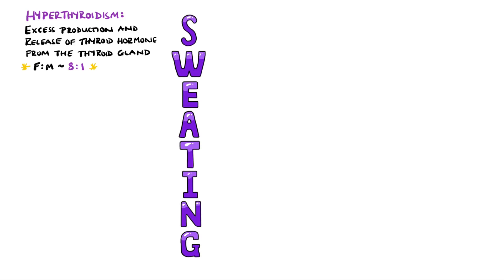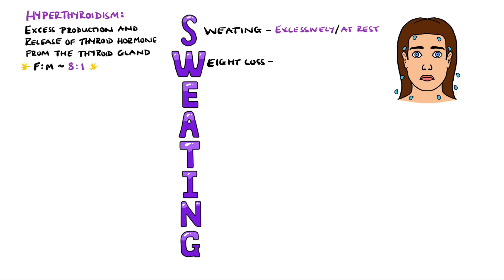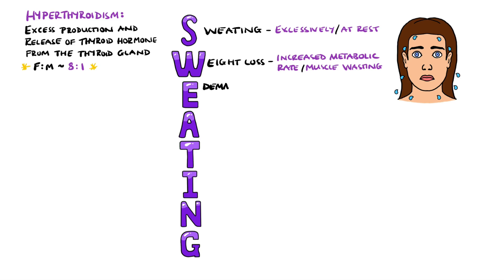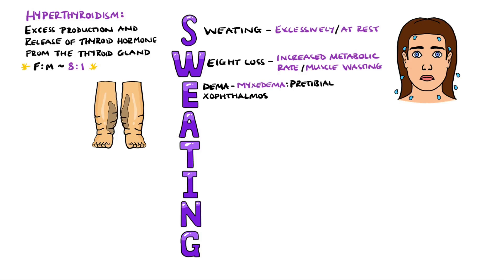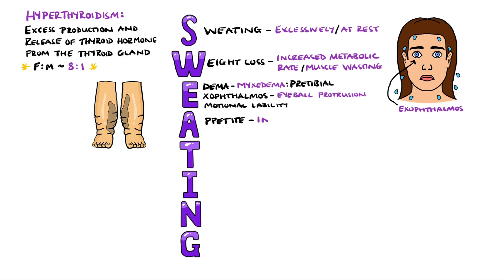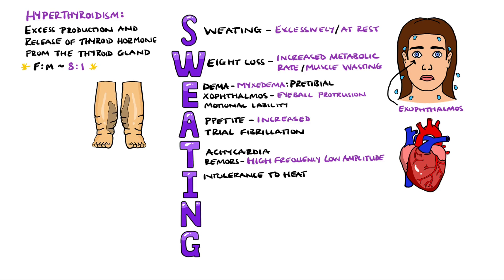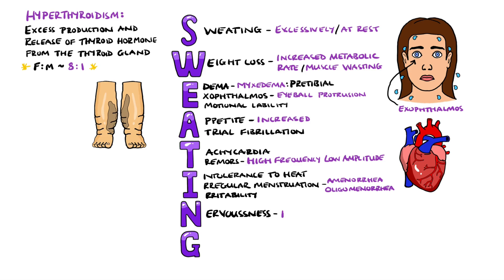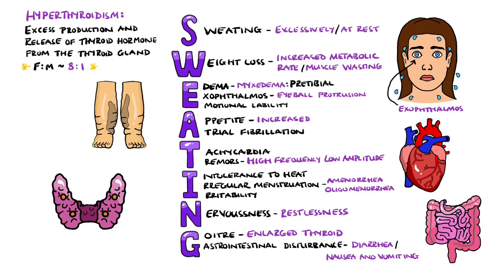Hyperthyroidism Signs and Symptoms Mnemonic - SWEATING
SWEATING is a mnemonic to help you remember the signs and symptoms of hyperthyroidism. Hyperthyroidism signs and symptoms made easy!

Video Timestamps:
0:01 What is Hyperthyroidism
0:21 Hyperthyroidism Sweating
0:30 Hyperthyroidism Weight Loss
0:45 Hyperthyroidism Myxedema / Exophthalmos / Emotional Lability
1:34 Hyperthyroidism Increased Appetite / Hyperthyroidism Atrial Fibrillation
1:45 Hyperthyroidism Tachycardia / Hyperthyroidism Tremors
1:54 Hyperthyroidism Intolerance to Heat
2:00 Hyperthyroidism Amenorrhea / Oligomenorrhea
2:09 Nervousness / Restlessness
2:18 Hyperthyroidism Goitre / Hyperthryoidism GI Disturbance

USEFUL STUFF FOR STUDENTS:
1) FREE Amazon Prime 6 Months for Students
2) Pocket Cards: Lab Values / References / ECG / History Taking (Cheatsheets for rotations!): US UK
3) Suture Practice Kit: US UK

Other Questions answered and video tags:
Hyperthyroidism
Signs and symptoms of hyperthyroidism
Signs and symptoms of hyperthyroidism mnemonic
Hyperthyroidism signs and symptoms
Hyperthyroidism signs and symptoms mnemonic
Hyperthyroidism clinical features
Hyperthyroidism clinical features mnemonic
What are the signs and symptoms of hyperthyroidism
Signs and symptoms of hyperthyroidism made easy
Signs and symptoms of hyperthyroidism easy to remember
Hyperthyroidism sweating mnemonic
Sweating mnemonic hyperthyroidism
Easy way to remember signs and symptoms of hyperthyroidism
Hyperthyroidism symptoms
Hyperthyroidism symptoms mnemonic
Hyperthyroidism symptoms made easy
Hyperthyroid signs